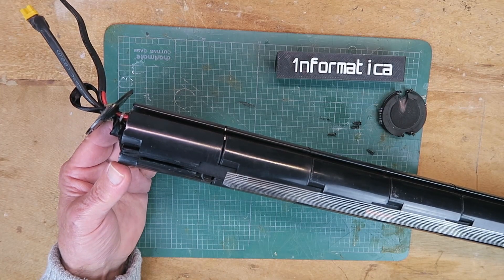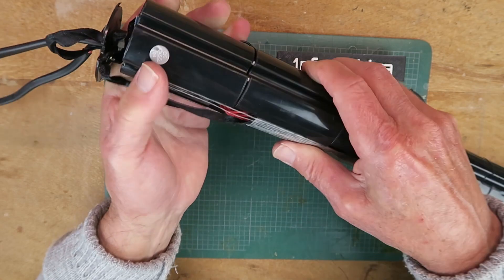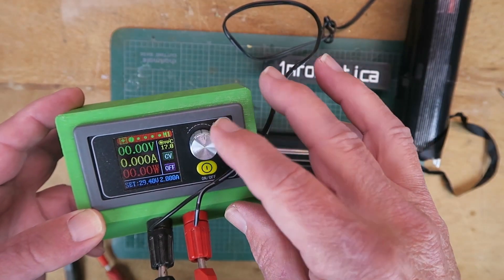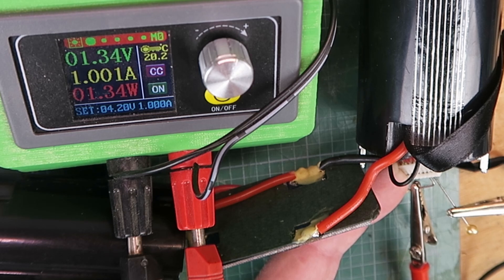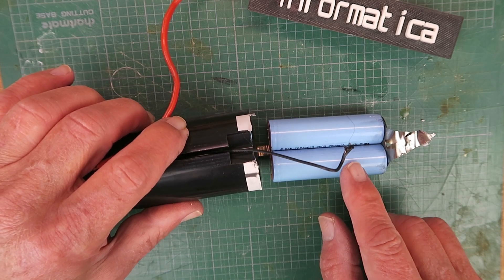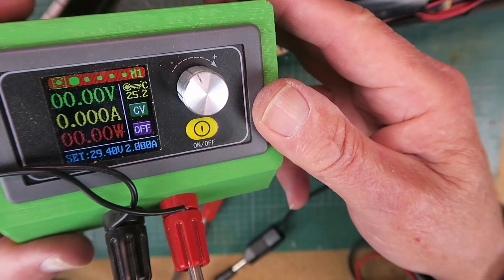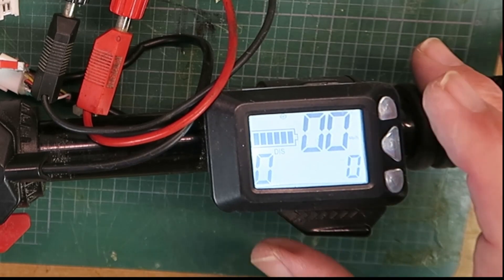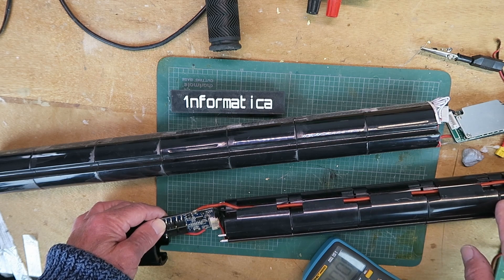Electric Scooter Stem Battery Teardown and Repair Guide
In my last video I showed the tear down of the scooter and discovered the faulty battery. In this video I diagnose and try to fix it!

🛒 ANENG AN8002 Multimeter
🛒 Spot Welding PCB Circuit Board
🛒 XYS3580 DC DC Buck Boost Converter CC CV 0.6-36V 5A Power Module
🛒 BMS 7S 24V 15A 20A 25A Lithium 18650 Battery Charge Board Equalizer with NTC Temperature Protection For Ebike/Escooter